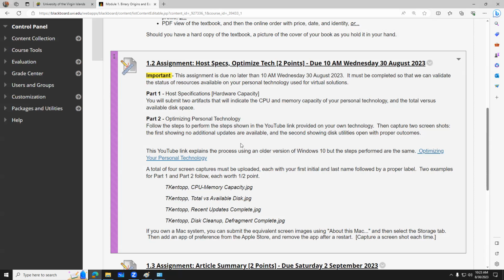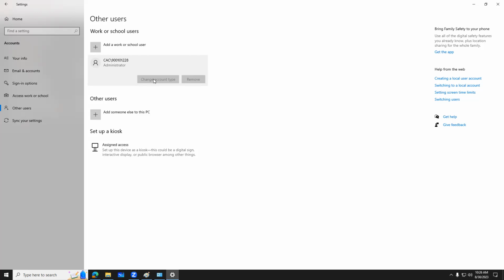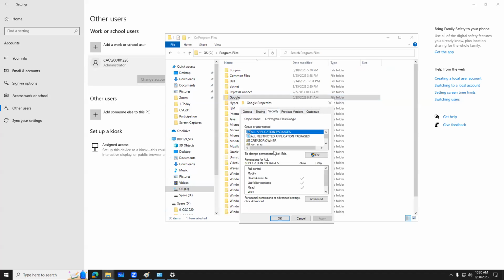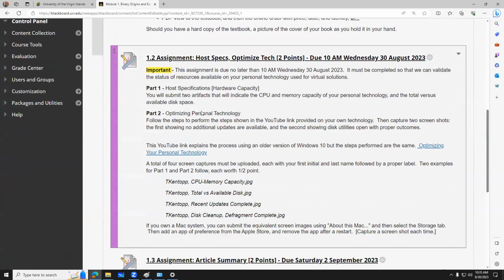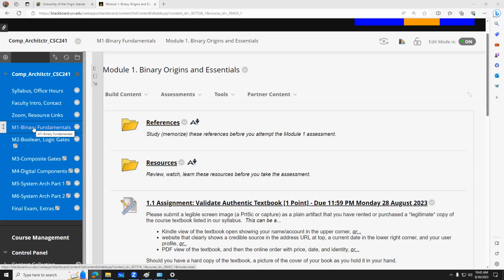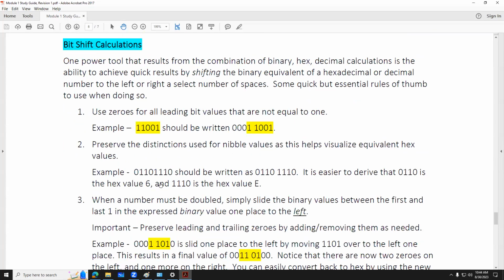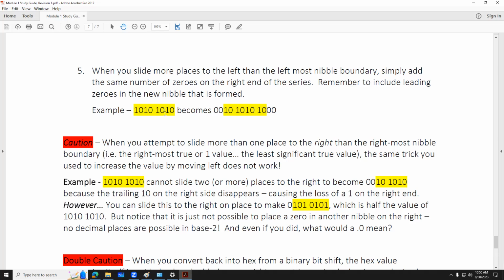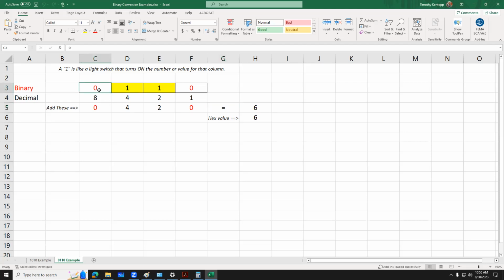CSC241-Bit Shift, Convert Pt 1-30 Aug 23